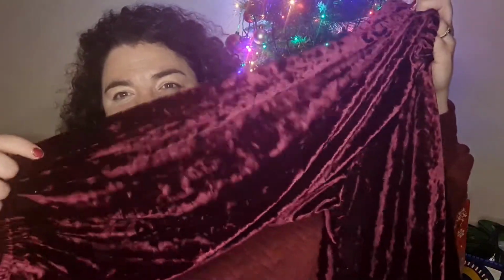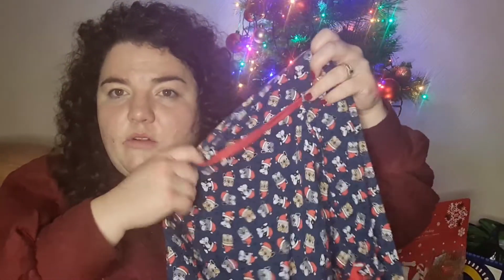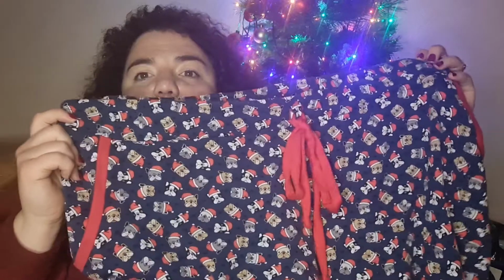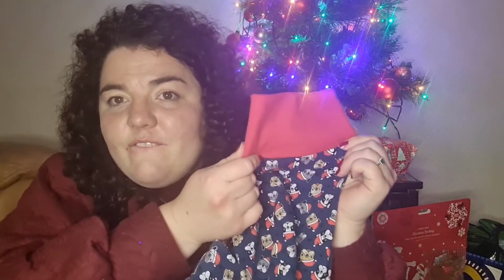Sewing Vlogmas 2022 Day 24 - December makes, SOI Vivienne Coat reveal and a new Subscription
It's the last day of Vlogmas 2022 and today brings the full reveal of the Sew Over It Vivienne Coat (wool gifted by Minerva.com), an overview of my makes for December, and some news on a new subscription.